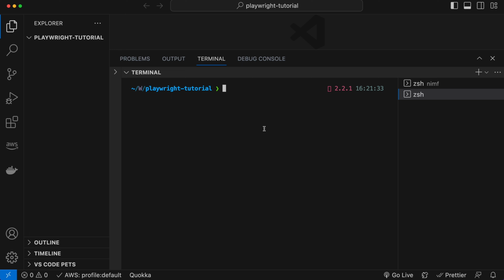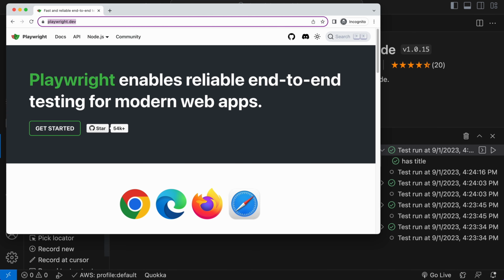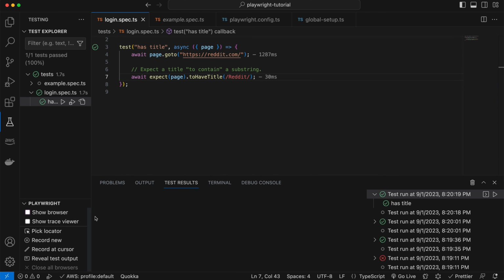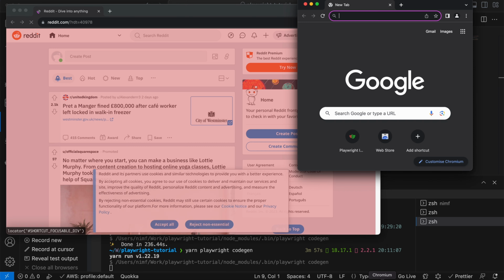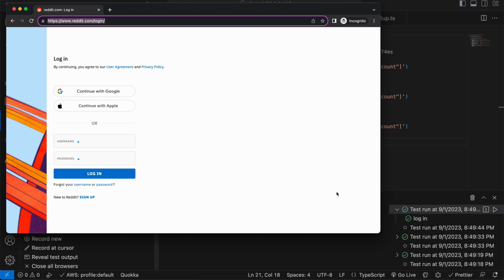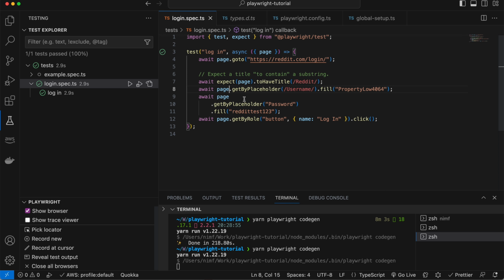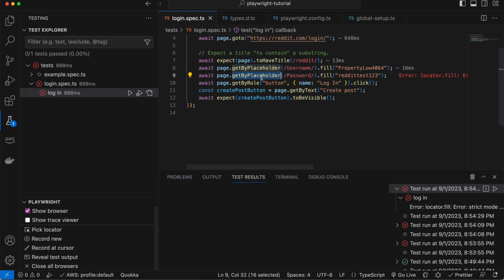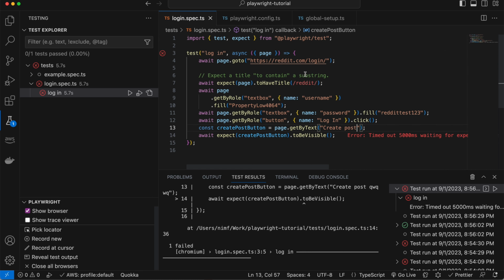Playwright tutorial: install and write the first test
Welcome to our Playwright tutorial series! In this first episode, I'll guide you through the essential steps to get started with Playwright. Whether you're a seasoned developer looking to explore Playwright's capabilities or a beginner taking your first steps in web automation testing, this video has got you covered.

🔧 Installing Playwright: We'll begin by showing you how to set up Playwright on your system.

📝 Writing Your First Test: Next, we'll dive right into the code! You'll learn how to write a simple test using Playwright.

🎯 Key Topics Covered:
- Playwright Installation
- Writing a Basic Test Script
- Navigating Web Pages
- Interacting with Elements
- Assertions